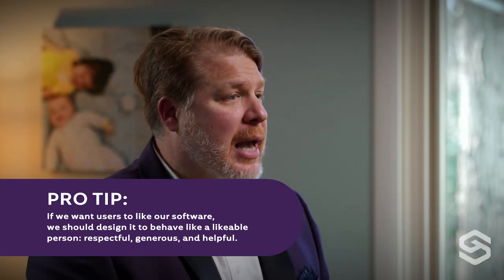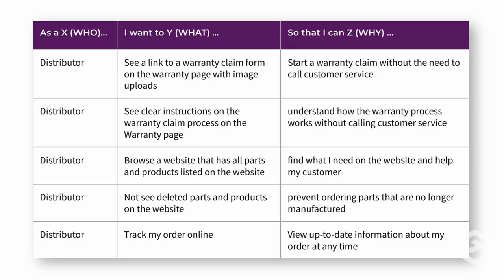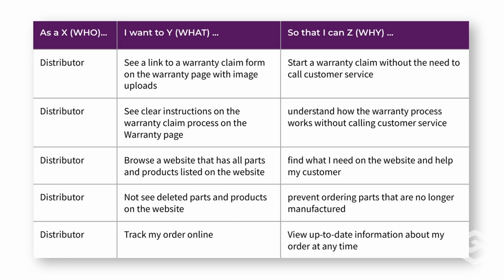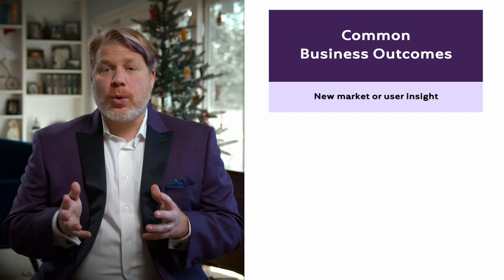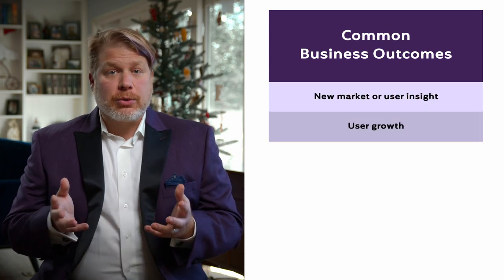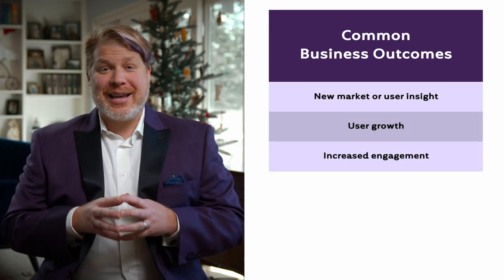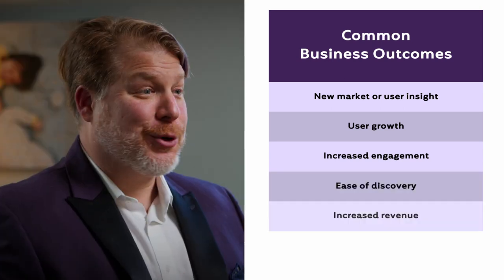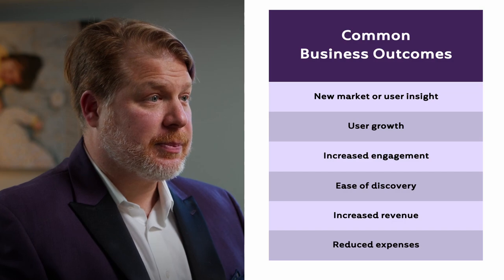SHERPA UX David Felfoldi Video 4 V3